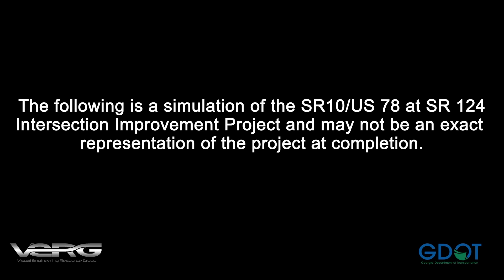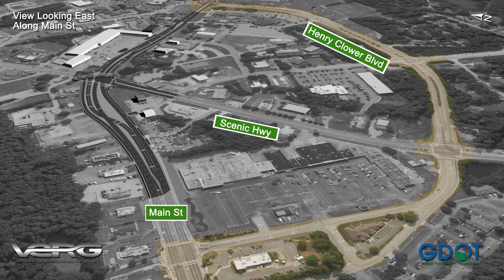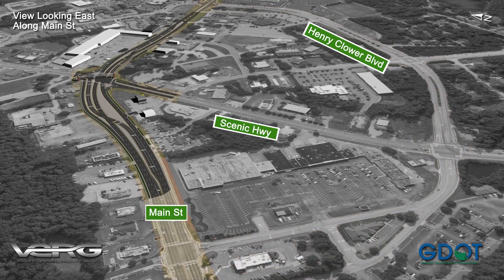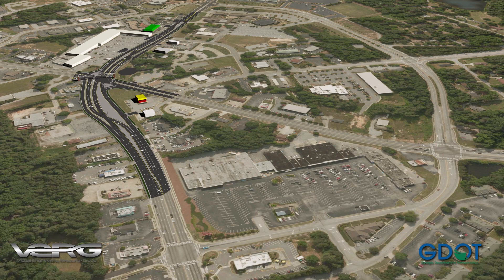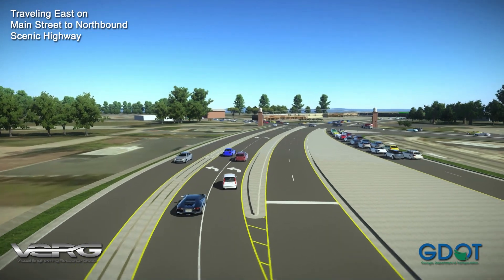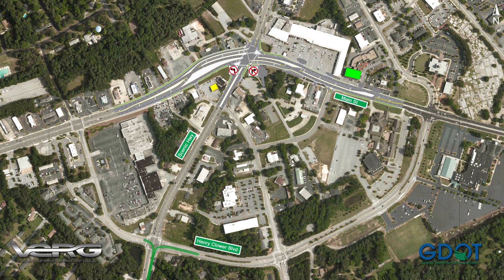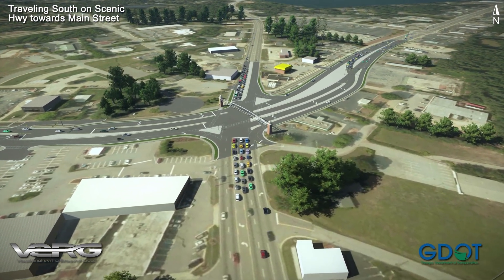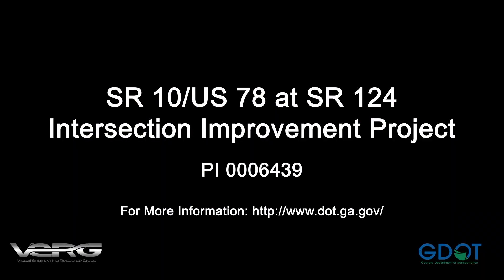US 78 & SR 124 - Displaced Left Turn (DLT) Intersection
A simulation of the US 78/Main Street and SR 124/Scenic Highway intersection improvement project, which will incorporate a Displaced Left Turn (DLT) intersection.